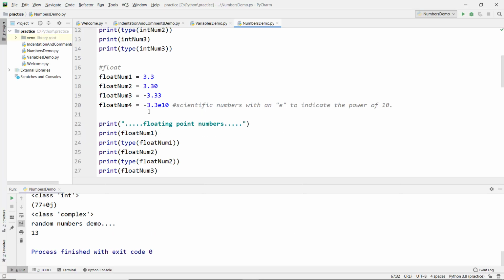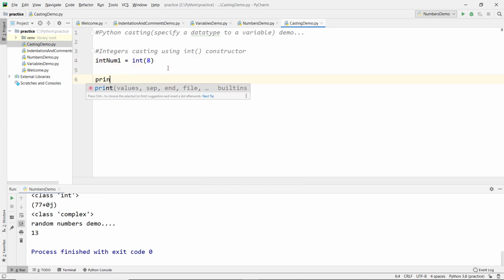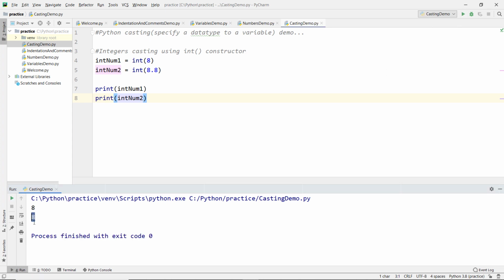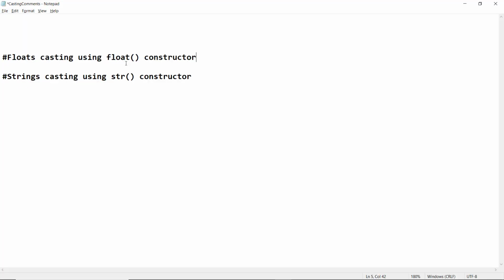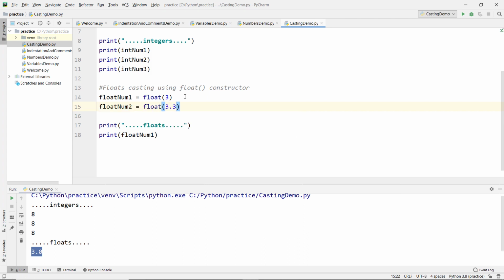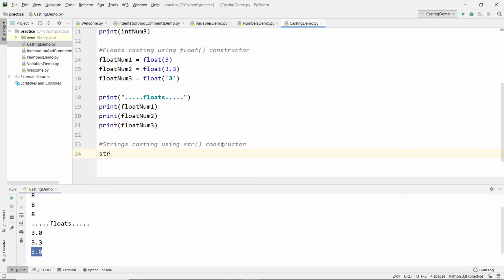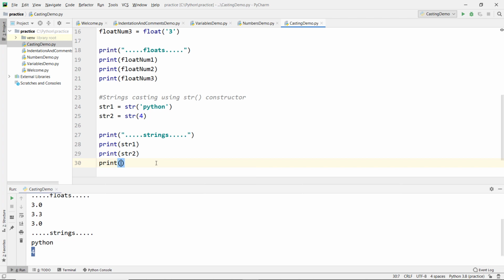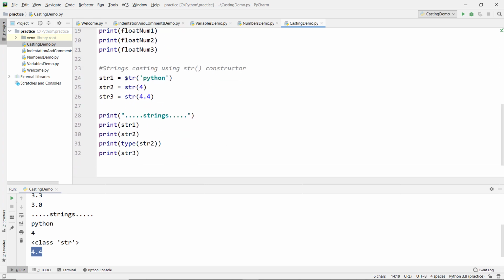#8 Python Tutorial for Beginners | Casting in Python Explained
In this video, you’ll learn casting in Python, also known as type conversion.
Casting allows you to convert one data type into another, which is essential when working with user input, calculations, and real-world Python programs.

🔹 What you’ll learn in this video:
What casting (type conversion) is in Python
Why casting is important
Implicit casting in Python
Explicit casting in Python
Using int(), float(), str(), and bool()
Casting user input values
Common casting errors and how to fix them

This tutorial is perfect for Python beginners, students, and anyone building strong Python fundamentals.